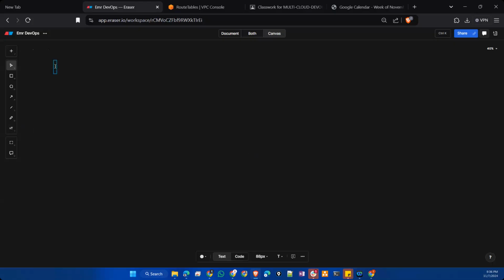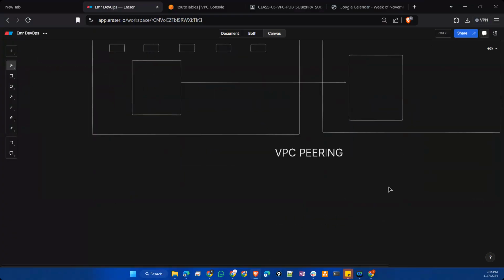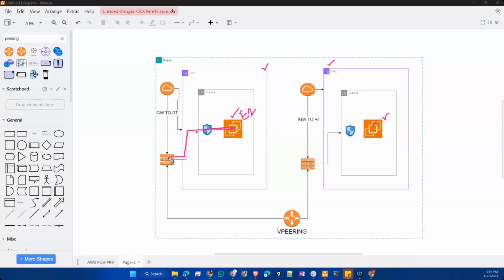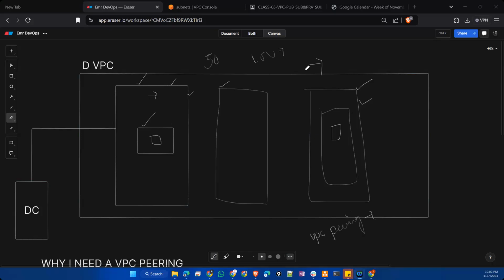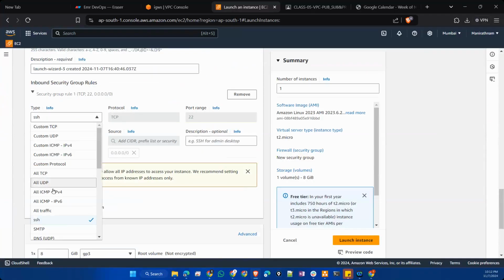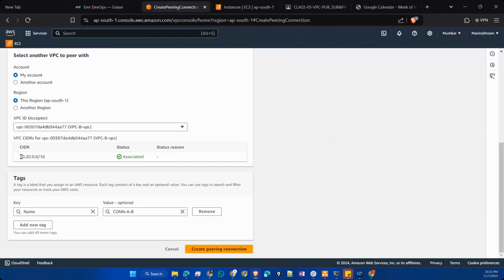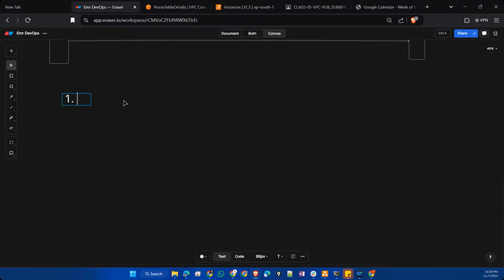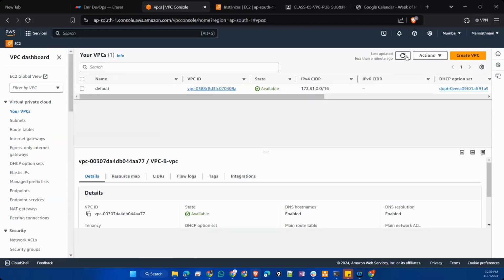REALTIME | AWS VPC Peering Explained: Connect Multiple VPCs Securely | DevOps Networking Guide 2024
Looking to connect multiple VPCs securely within AWS? In this video, we cover everything you need to know about AWS VPC Peering—a powerful way to enable communication between VPCs across different regions and accounts. You’ll learn how to set up a peering connection, configure routing, and control access for secure, efficient network communication. Perfect for DevOps engineers and cloud architects, this guide will help you understand the benefits, limitations, and best practices of VPC peering.